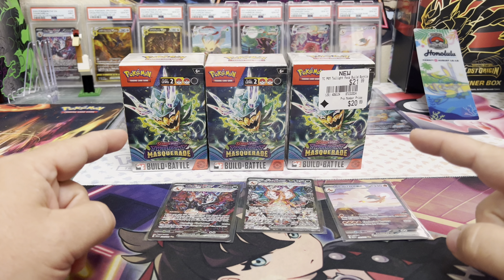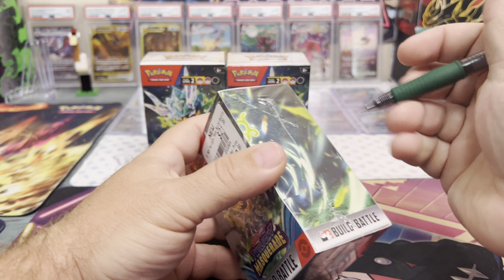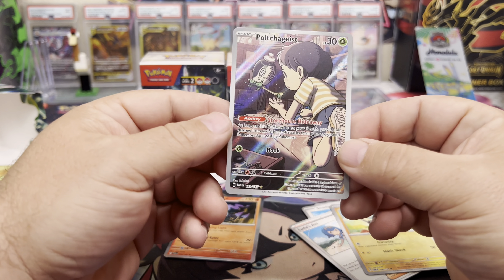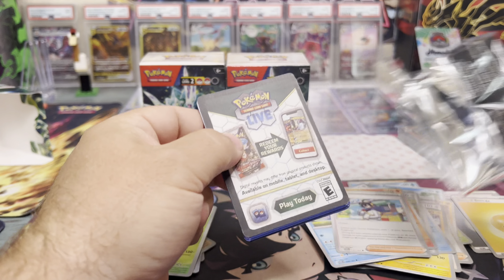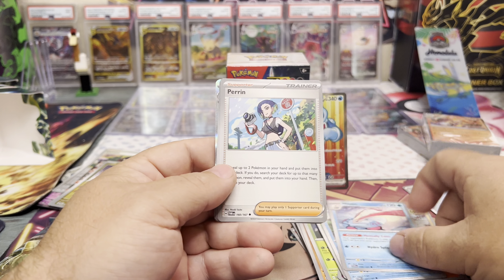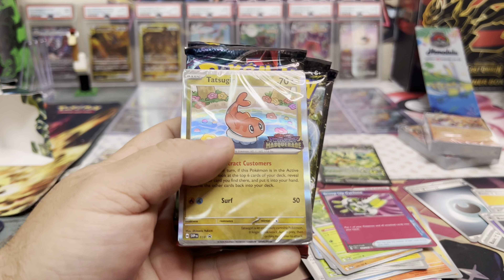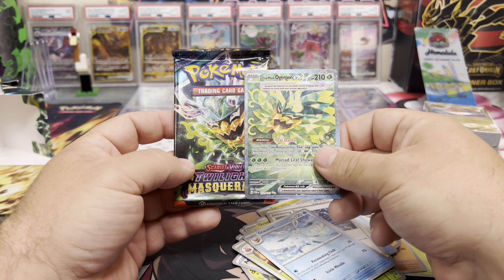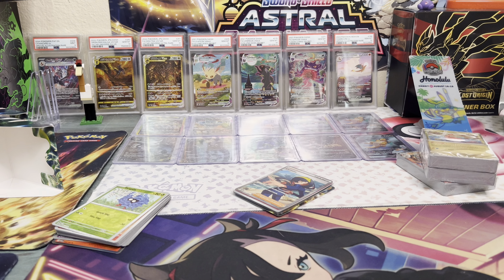Expensive Pokémon Cards Greninja Ex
Pokémon box opening. Pokémon pack opening.
What Pokémon cards are expensive? Here is the most expensive recent Pokemon card. Greninja ex SIR from Twilight Masquerade